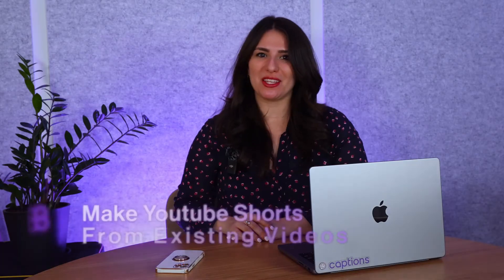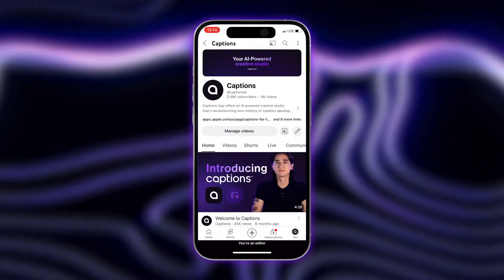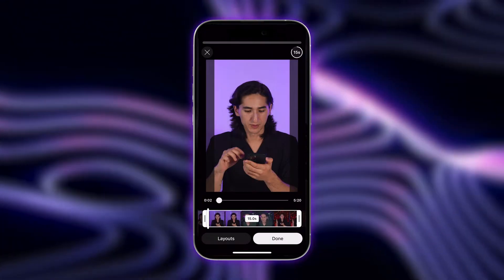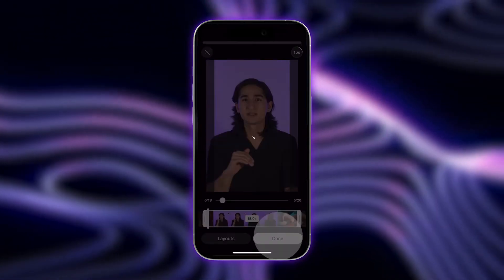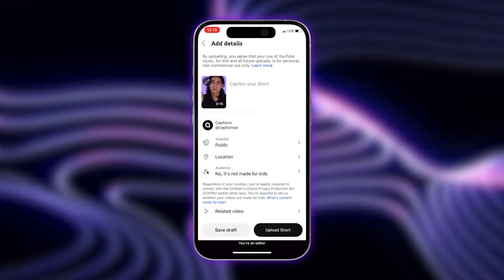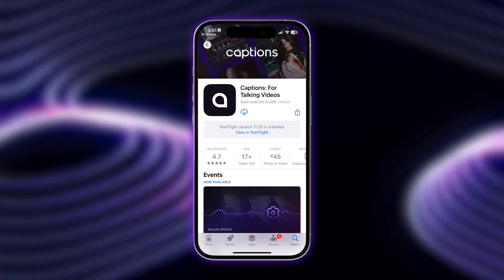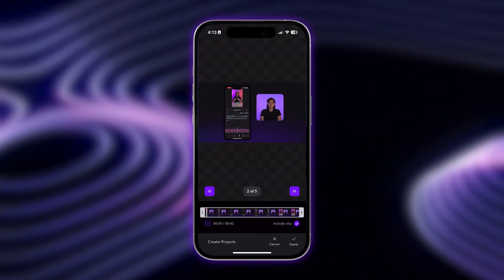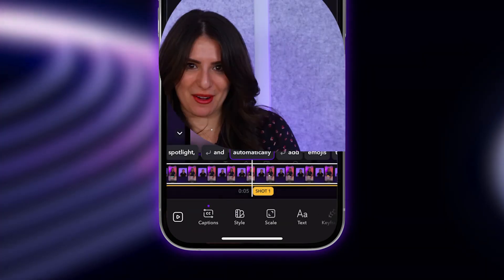How to Easily Create YouTube Shorts from Existing Videos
In this video you will learn how to create YouTube Shorts from an existing video. We’ll walk you through how you can make a YouTube Short on YouTube, directly from your long form videos. You’ll learn all the important information about YouTube Short creation and how to make a YouTube Short on mobile, including how long can a YouTube Short be and the best aspect ratio for a Short.

We’re also covering a much faster and easier way to make Shorts from existing videos using AI and we’ll show you how to make a YouTube Short go viral.

Try Captions out for yourself!

About Mirage

Timecodes:

00:00 Intro
00:18 How to make a Short on YouTube from an existing video
01:11 How to create YouTube Shorts using AI
01:36 How to make YouTube Shorts go viral
01:54 Outro